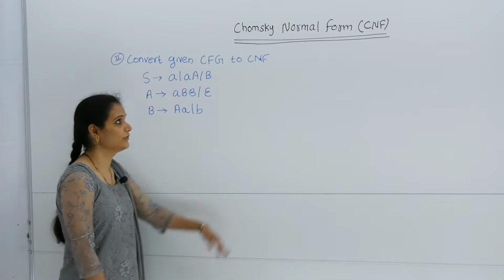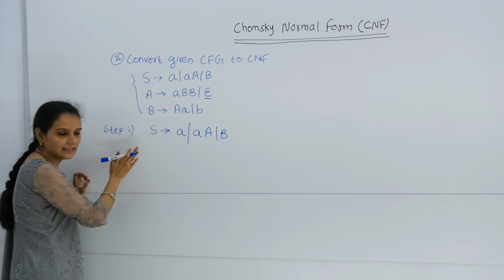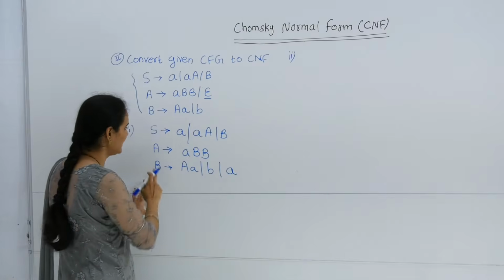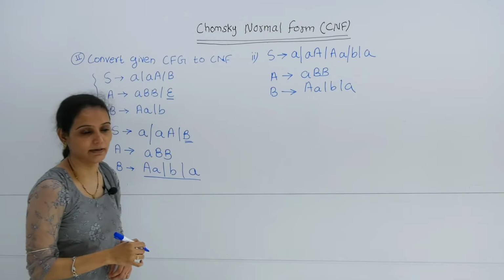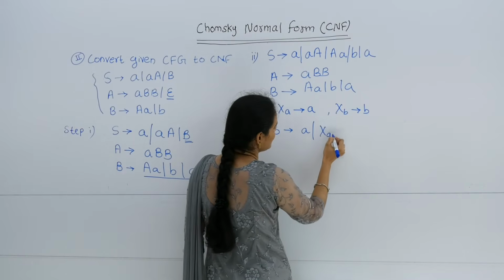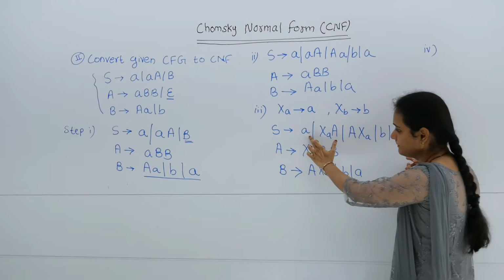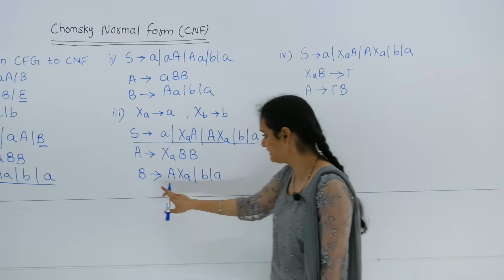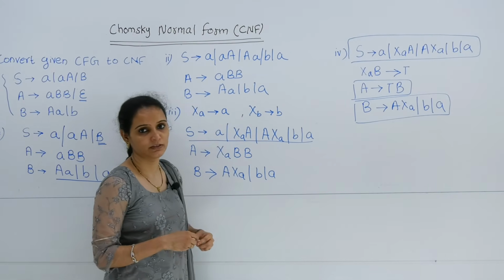Chomsky Normal Form#CFG to CNF(Ex2)